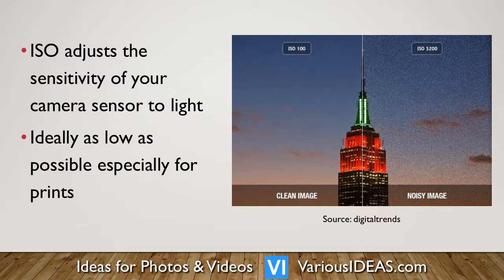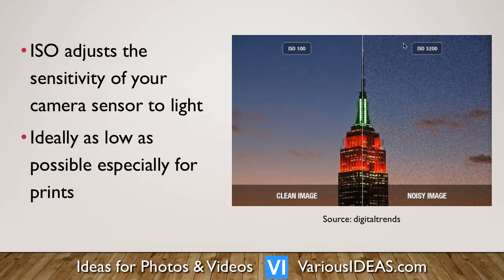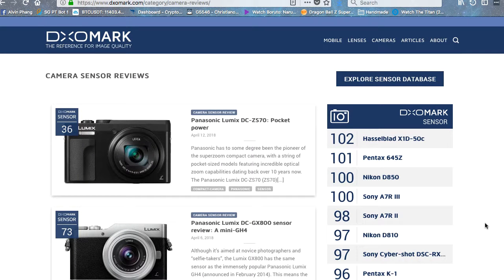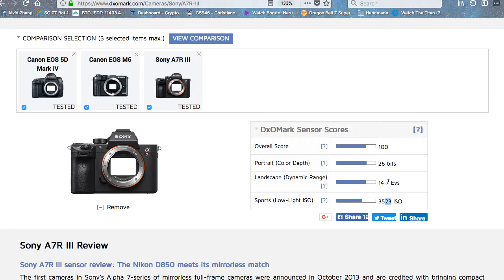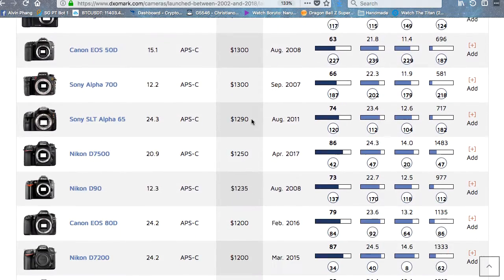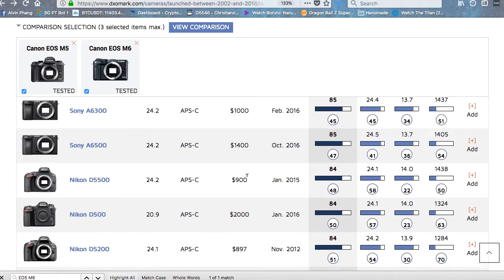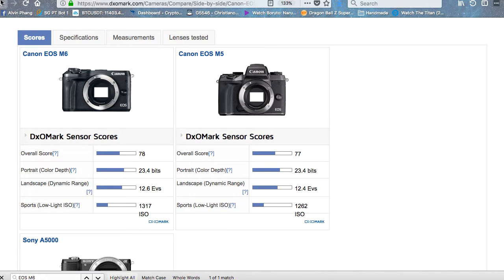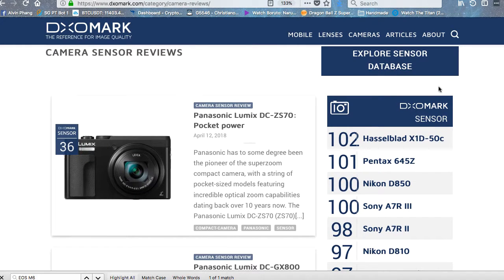4 Important Aspects of Photography - Part 2 - Why Camera ISO Matters